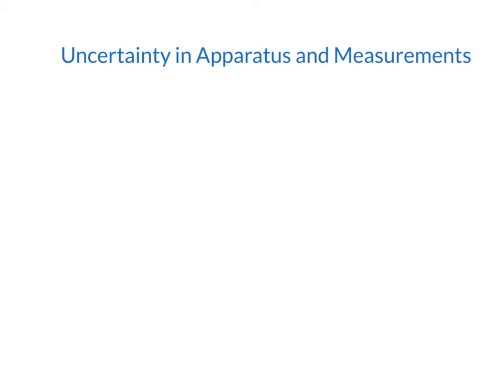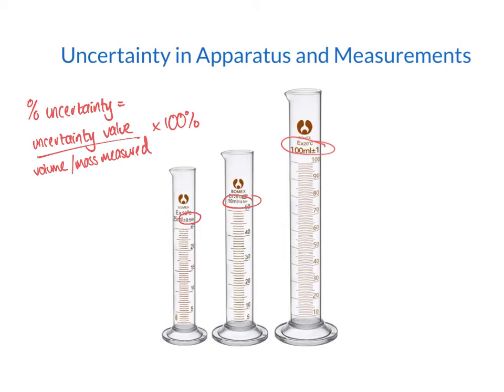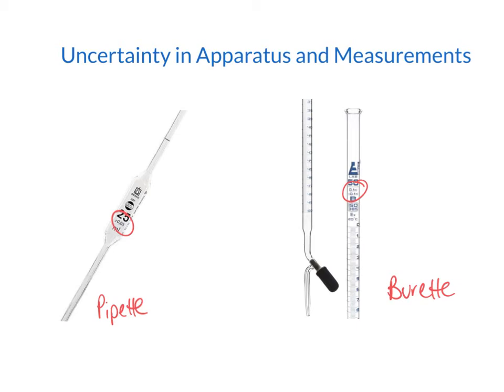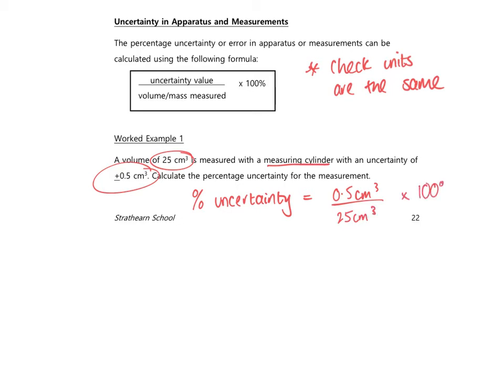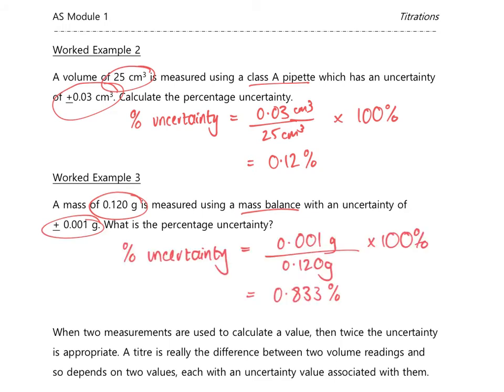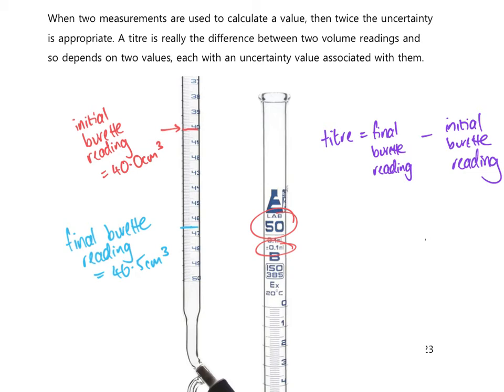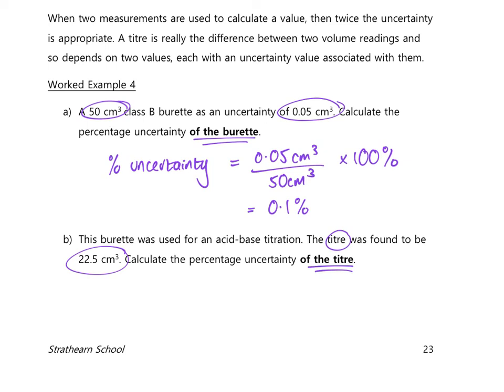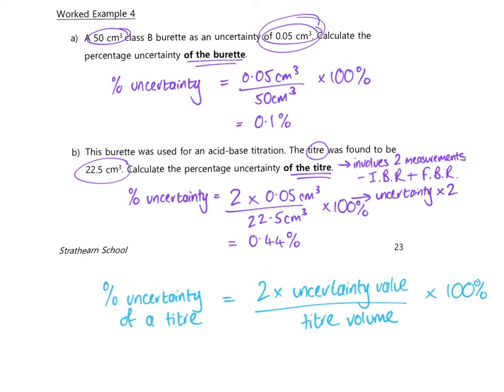Titrations - Percentage Uncertainty in Apparatus and Measurements